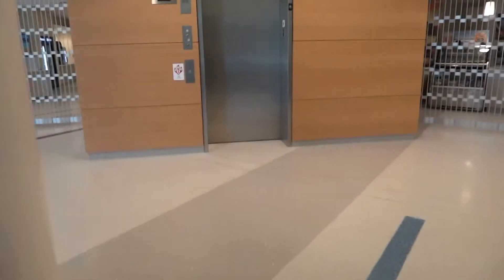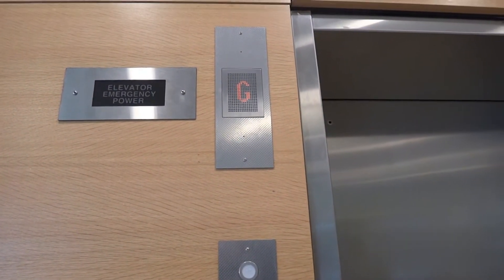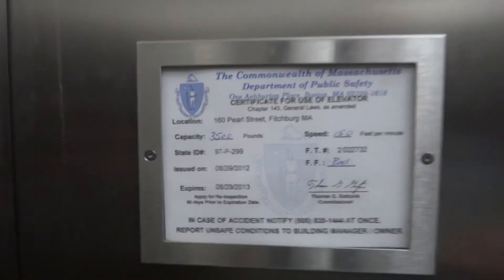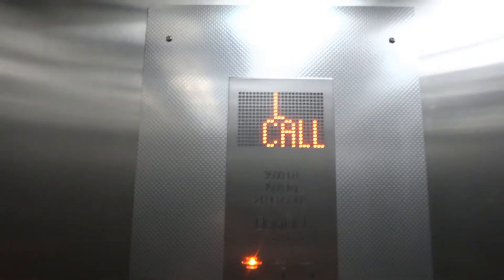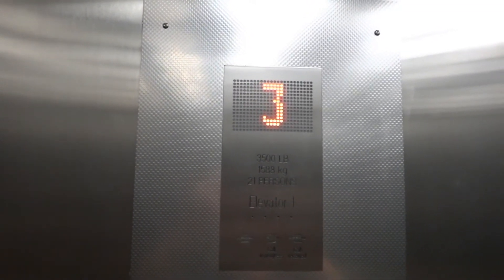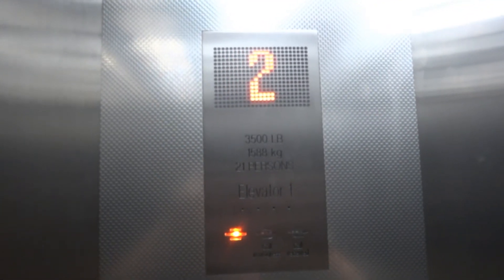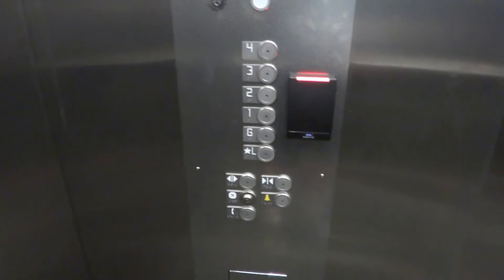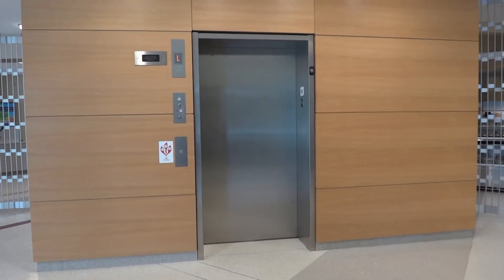Fitchburg: BRAND NEW Euro-Style KONE EcoDisc Elevator @ Hammond Building, FSU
This is the BRAND NEW European-Style KONE EcoDisc (EcoSpace) Traction Elevator, in the Hammond Building, at Fitchburg State University, Fitchburg, Massachusetts.
First thing I wondered was, why they needed yet ANOTHER elevator in this small building? There's the 2 Beckwith/Monties on either side, and the KONE replacement in the middle, yet here's number 4.
The cab creaks like crazy, because it's brand new, and the panels haven't settled into place yet. Over time, that'll go away.
The ride is okay. Smooth ΔS as most EcoDisc-based lifts have, but the downward trip has a slight shake on the upper levels. As this is a new install, this probably may not bode well for it's longevity. Then again, KONE kqality is typically krap.
The fixtures are European designed, and one thing I find stupid, is the impeding floor counter design. The dot matrix display is fine, but just drilling exact-sized holes, instead of a clear window, makes it a bit tough on the eyes.